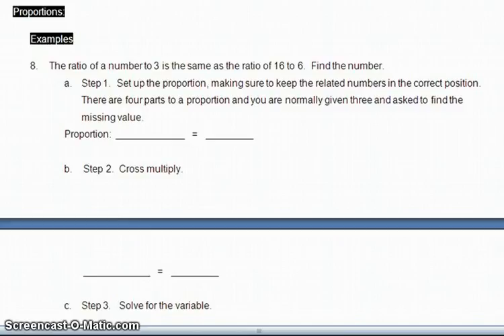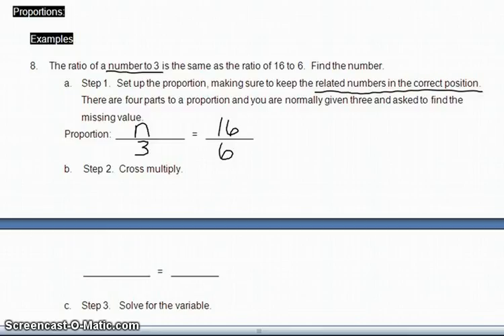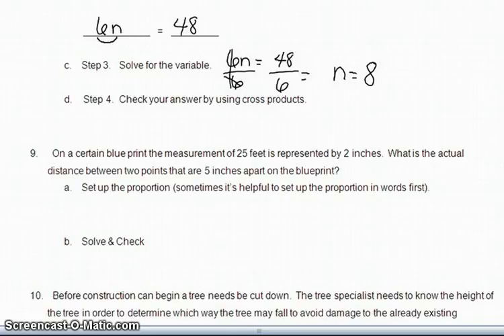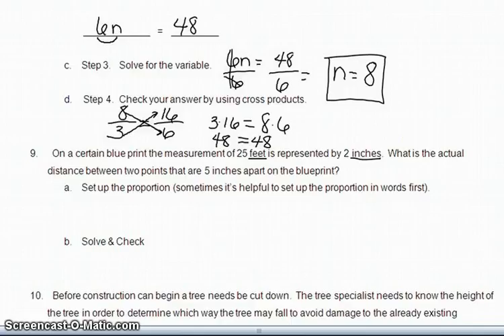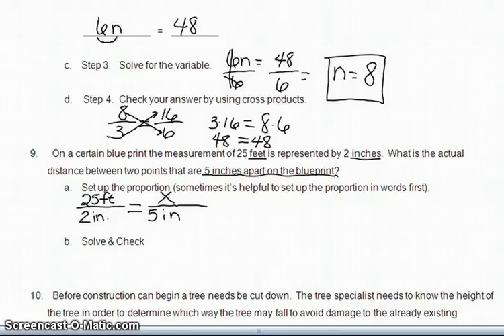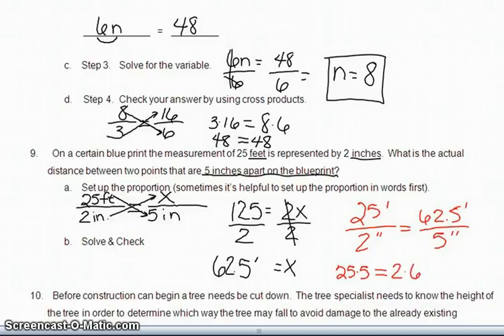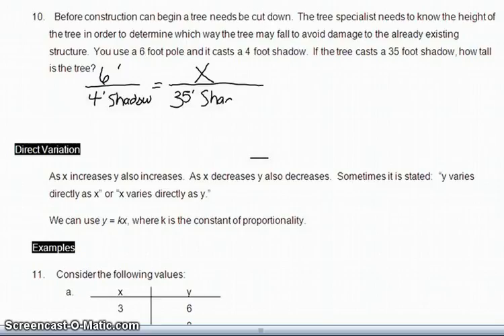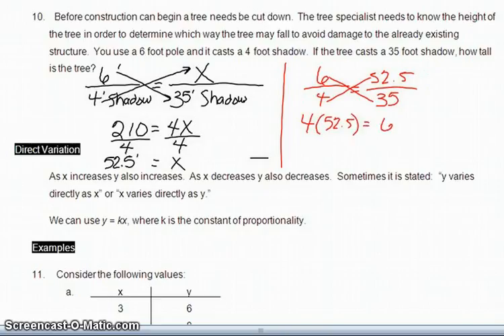Video 11 Proportions